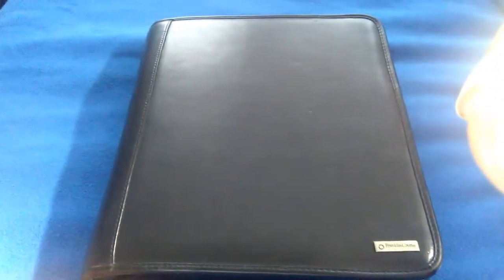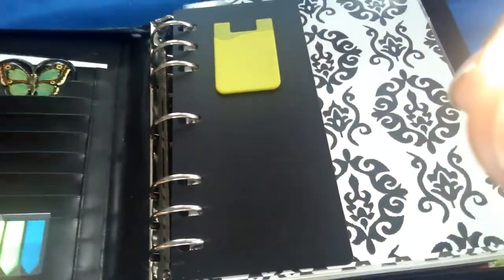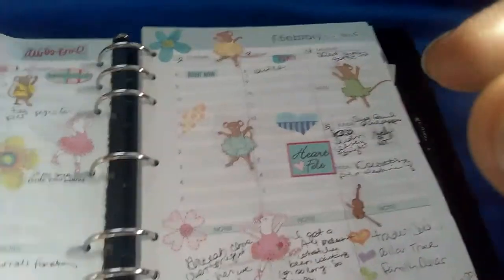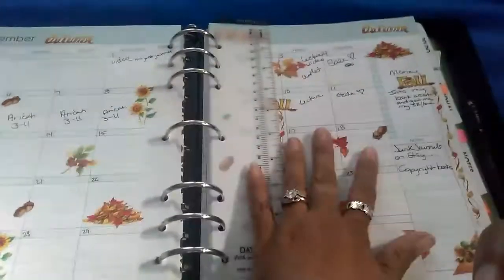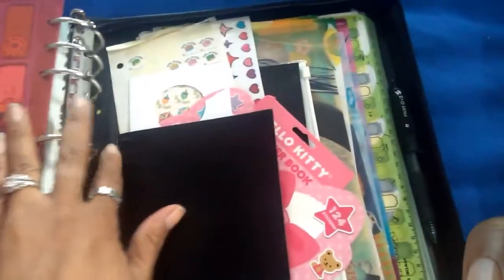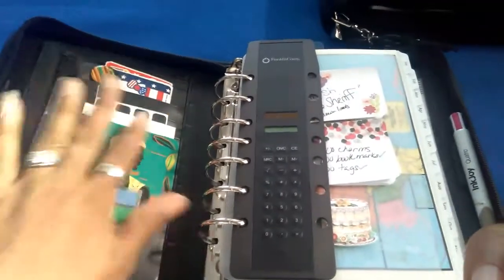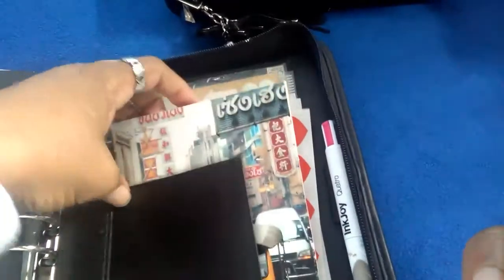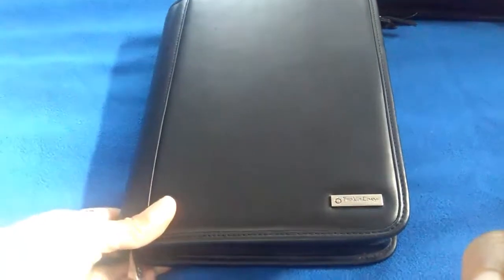My Planners for 2018/Flip Thru/Princess Pretty Much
These are my Franklin Covey black leather planners. These are two of the four planners that I will be using next year. Hope you enjoy this video. Thanks again for watching.